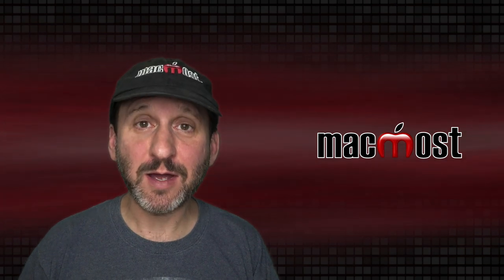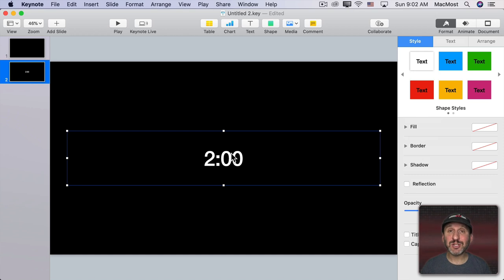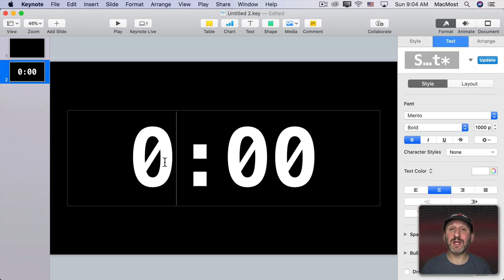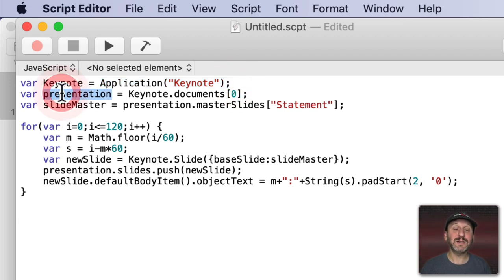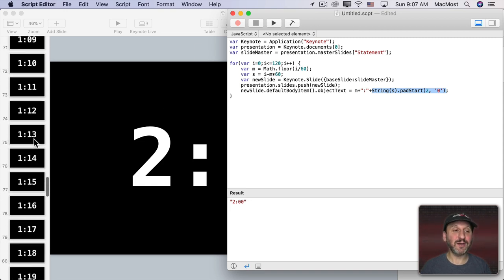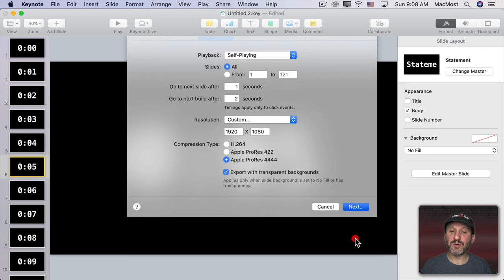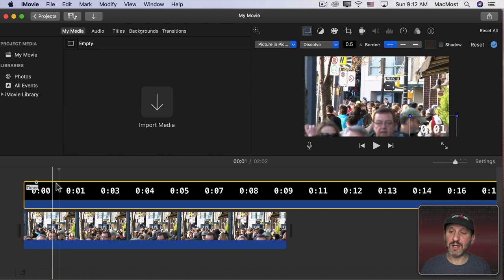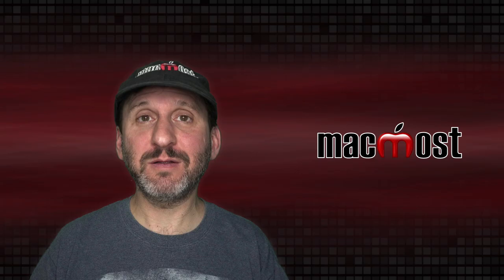Building a Clock Overlay For Your iMovie Videos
If you need a clock or countdown timer in your iMovie video, you can create one in Keynote and export it to use in iMovie. You can manually create each second as a slide, or use this simple script to add all of the slides automatically. In iMovie you can adjust the size, color and even reverse the overlay to count down or up. (Text of the script is at the link above.)